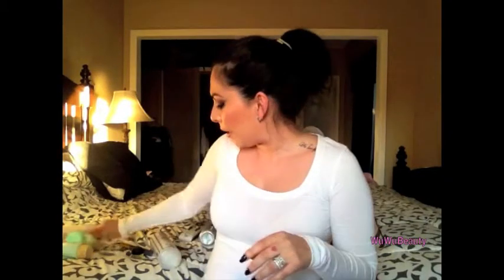October Empties 2013